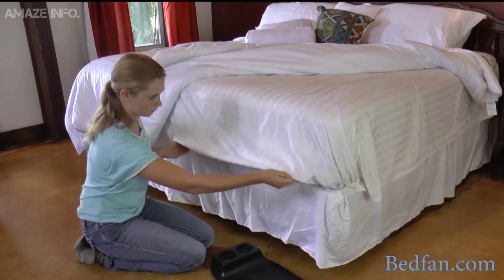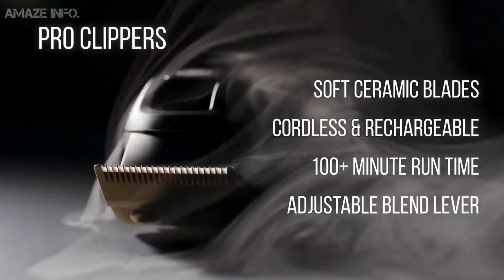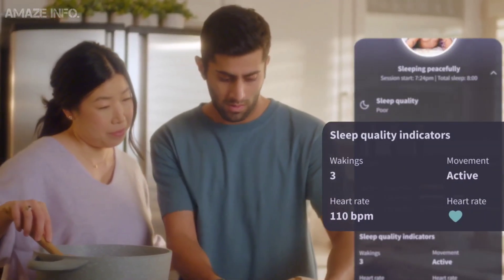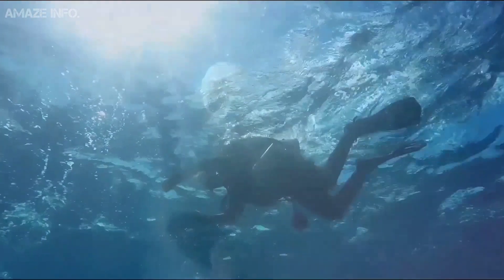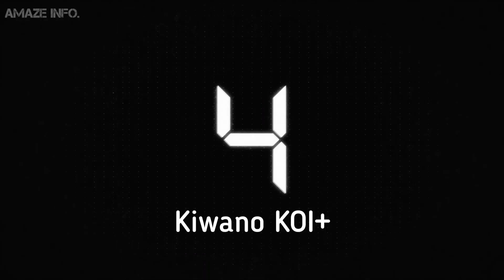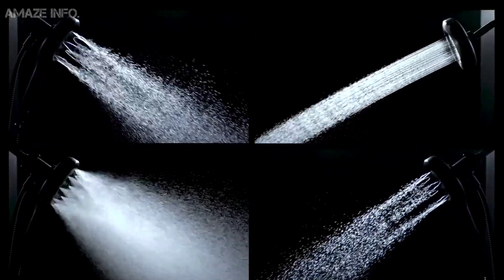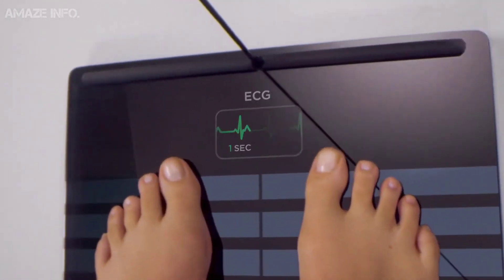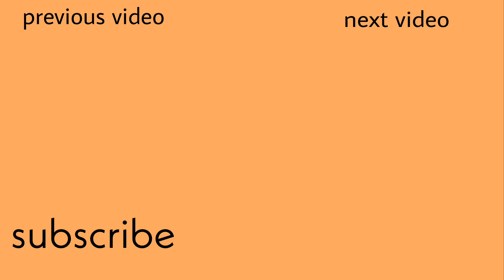Top 10 New and Awesome Gadgets that you've Never Seen before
The advancement of science leads to many people inventing loads of gadgets and technologies that aim to improve the human lifestyle. However, majority of them remain unknown due to lack of coverage.
In this video I bring you the list of New and Awesome Gadgets that you've never seen before.

               CONTENTS

10. bFan

9. CutCam

8. Owlet Dream Duo

7. Vesta Loop

6. Mini Scuba Tank

5. The Sick Buddy

4. Kiwano KOI+

3. Nebia

2. Withings Body scan

1. Vehicle arresting system